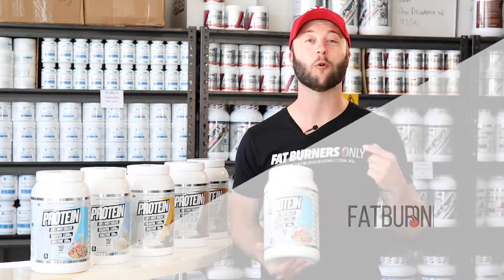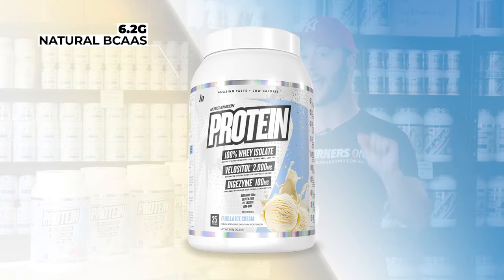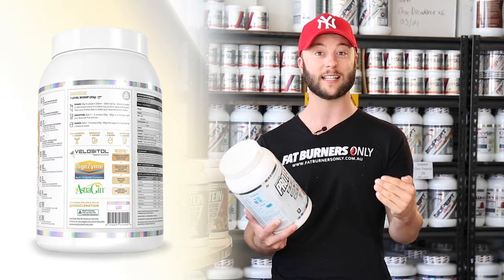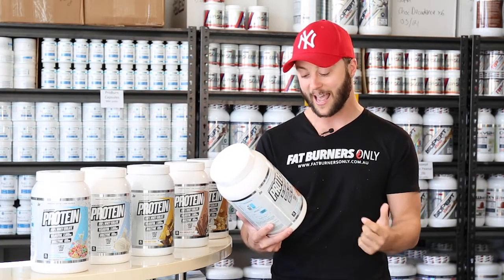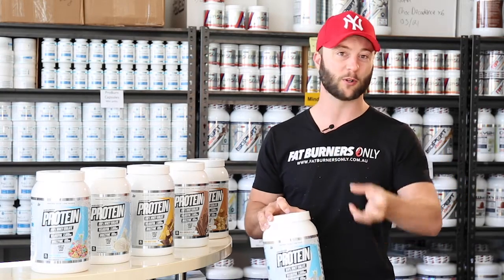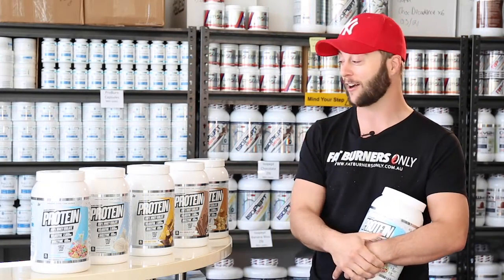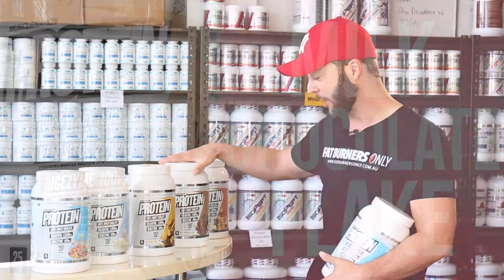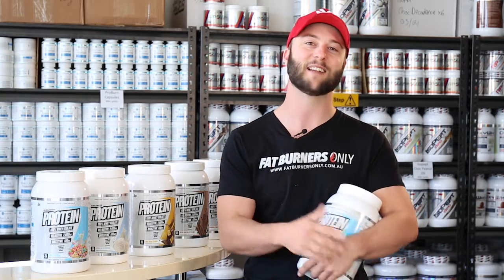Summary and Explanation of Muscle Nation Protein | Lean Protein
Paul is with the awesome protein from Muscle Nation. He's explaining why it's different from other proteins out there.  He'll also be answering the ever-popular question: Does it taste good?